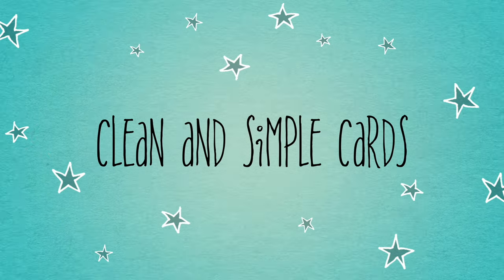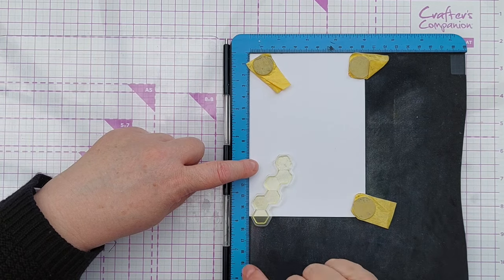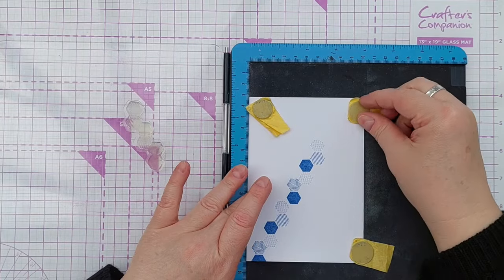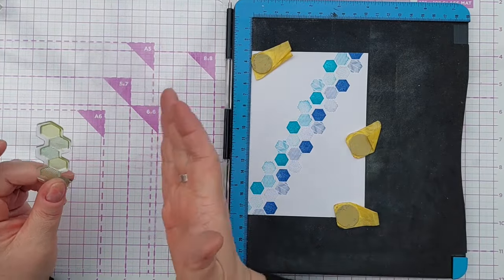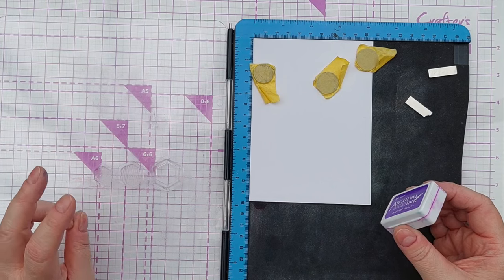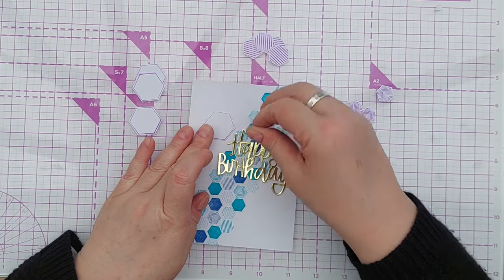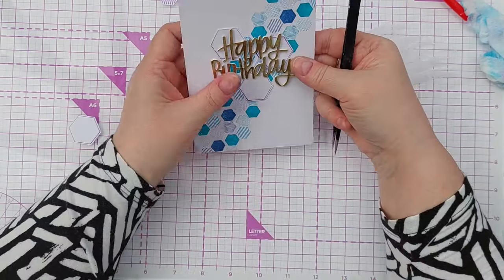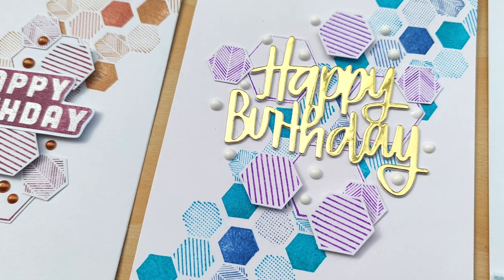Try a GEOMETRIC DESIGN on your Clean and Simple Birthday Cards [2024/97]